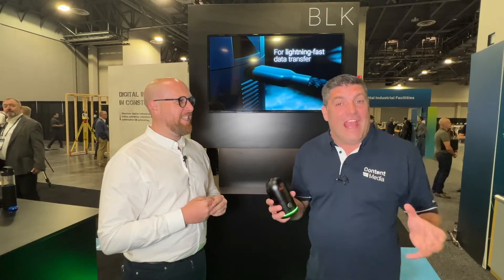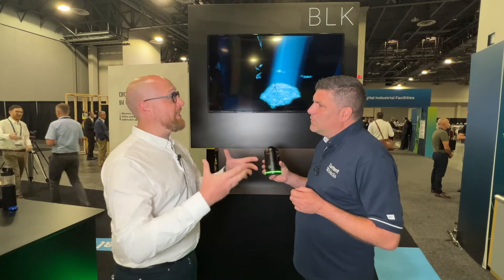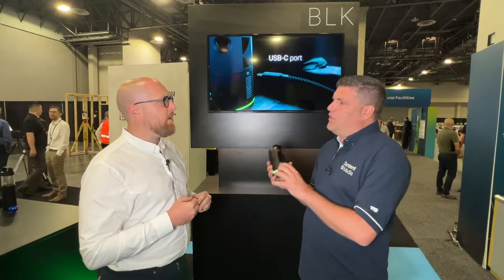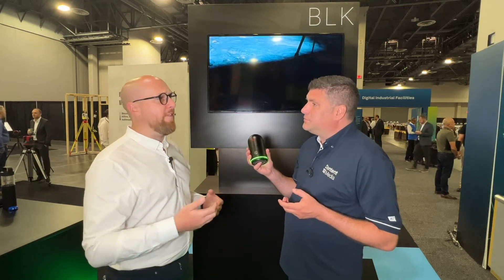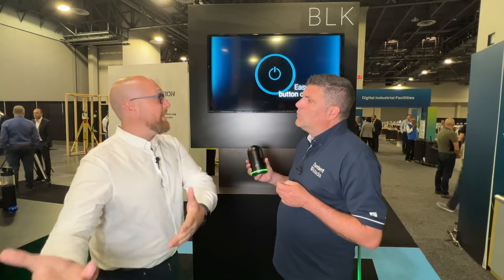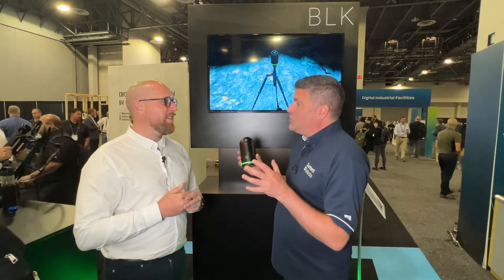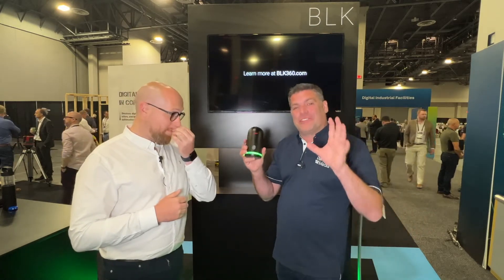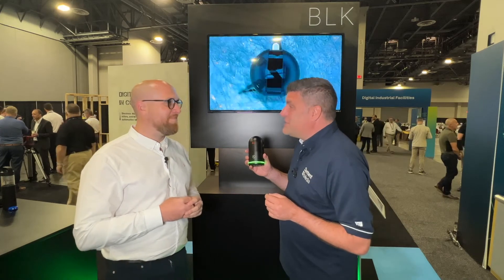Introducing the new Leica BLK360 G2 - The Next Generation - HxGN Live 2022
At HxGN Live 2022 in Las Vegas, Peter Haddock from Content with Media talks with Mark Kemp, CEO of Rigour Survey, as they get to grips with the brand new Leica BLK360 G2 Imaging Laser Scanner. At the push of a button, users can capture a full scan with spherical images in only twenty seconds—over five times faster than the BLK360 G1. Mark also talks about how their business has grown through their partnership with Leica Geosystems.